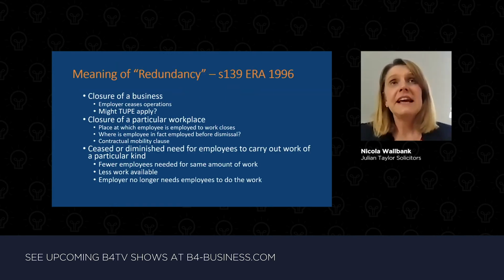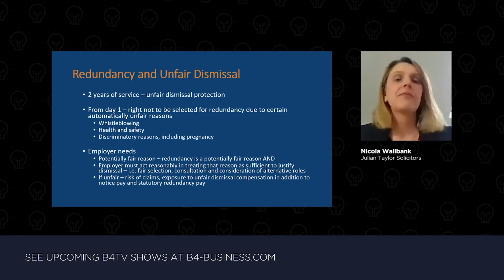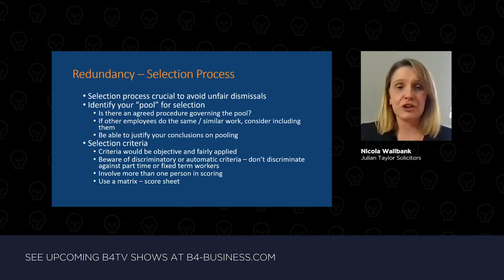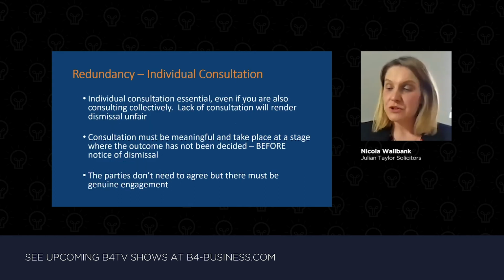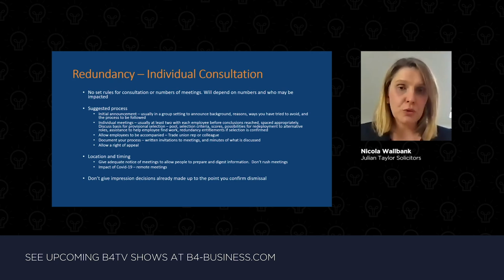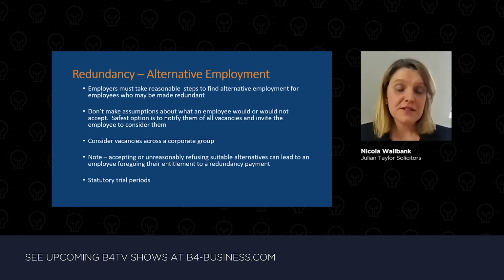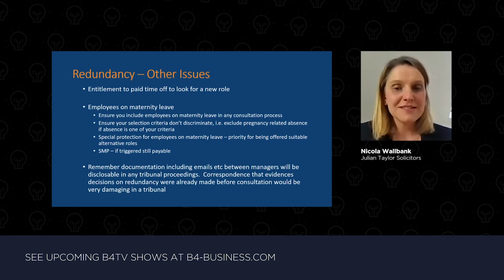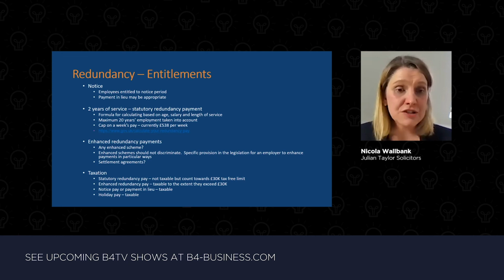Tips for Employers: Handling Redundancies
In this episode of Tips for Employers, Nicola Wallbank of Julian Taylor Solicitors will be covering what amounts to a redundancy situation, the legal process to be followed by employers to achieve fair redundancy dismissals, and much more.

In this new B4TV series by Julian Taylor Solicitors, we’ll be learning some fantastic tips and how-tos for business owners & employers, from handling redundancies to helping employees who are going through menopause. No topic too big or small, we’ll cover it all!

In this episode, Nicola Wallbank will cover what amounts to a redundancy situation, and the legal process to be followed by employers to achieve fair redundancy dismissals.

Nicola will also be looking at the pool for selection, the application of selection criteria, and consideration of alternative employment.  She will cover the entitlements of redundant employees, common pitfalls, and what exposure to claims might look like if things don’t go right.

This is a useful listen for any employers contemplating redundancies in the forthcoming months.

To find out more about joining the B4 community, please